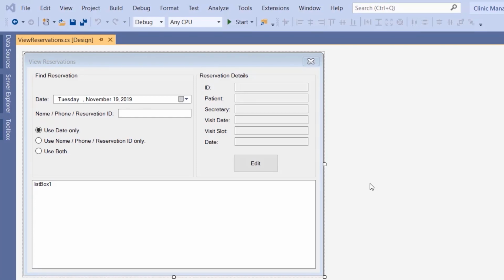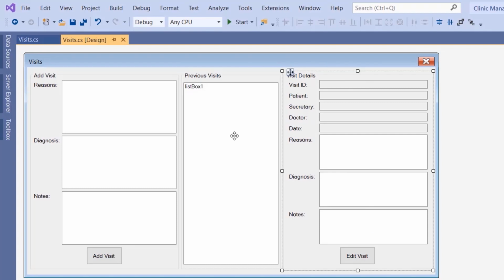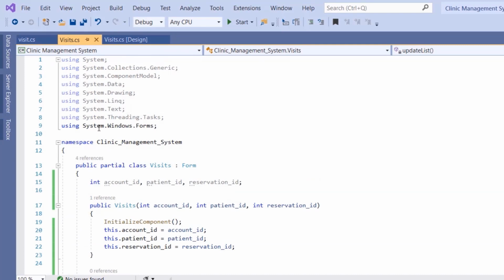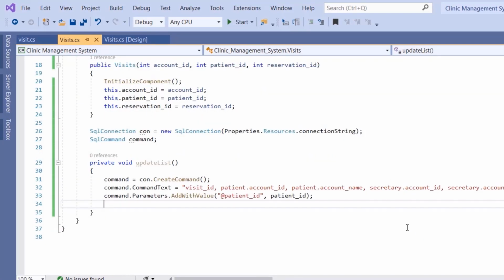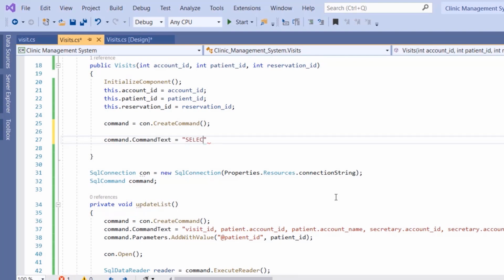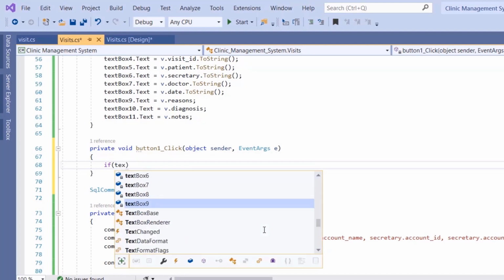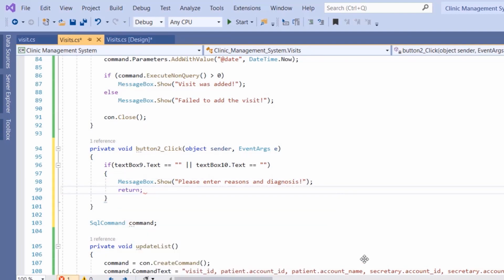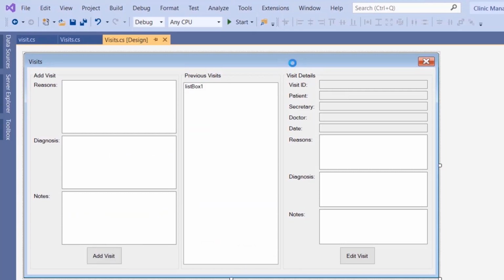Clinic Management System In C# - Part 16 - Doctor Panel - Visits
In this video you will learn how to implement the Visits form in the Doctor Panel.